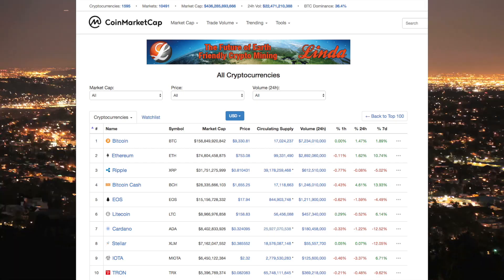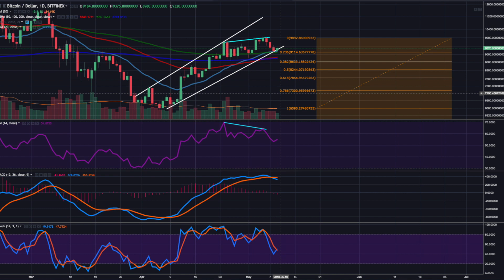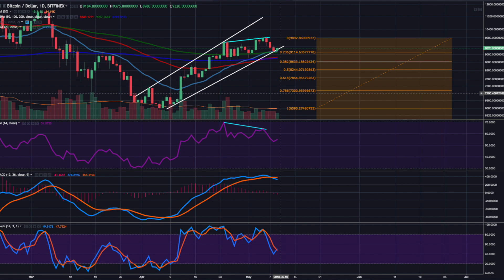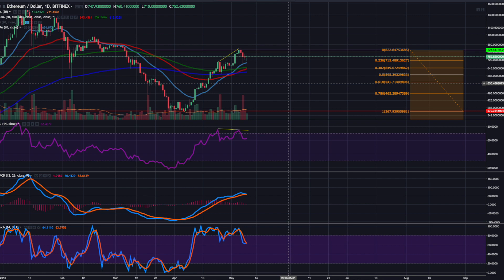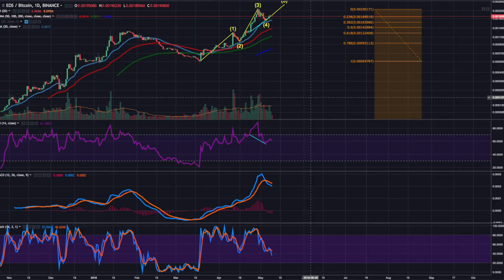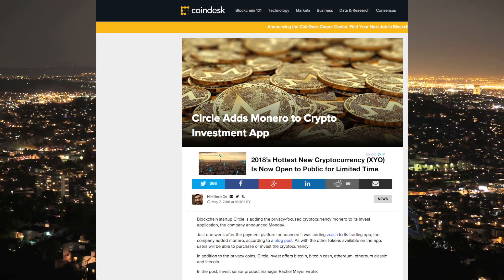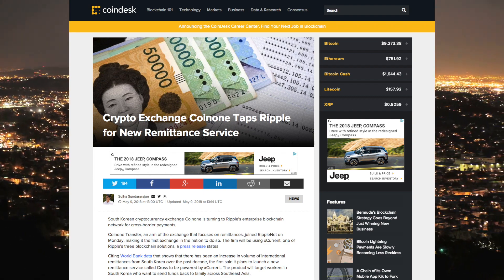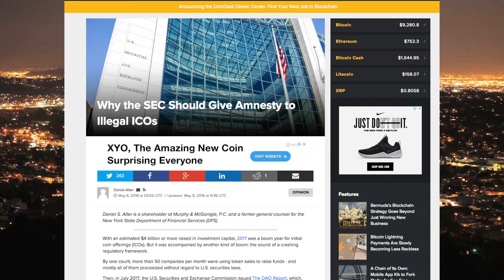EOS to break all time highs? Should you buy Zilliqa (ZIL)? Price analysis on EOS, BTC, ZIL, ETH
TIMESTAMPS ⏰

Bitcoin (BTC)/crypto market update - 0:01
Ethereum (ETH) - 4:07
EOS - 6:00
Zilliqa (ZIL) - 8:57
Cryptocurrency news - 10:20

LINKS ⛓️

Free Bitcoin! Sign up for Coinbase here and get $10 in free Bitcoin!

Price analysis on EOS, Zilliqa (ZIL), Bitcoin (BTC), Ethereum (ETH). Will EOS retest all time highs? Should you buy Zilliqa? Plus Monero added to Circle and the SEC rulings on cryptocurrency and ICOs.